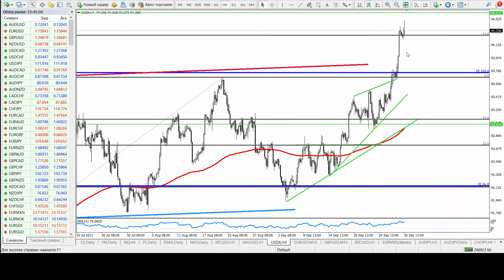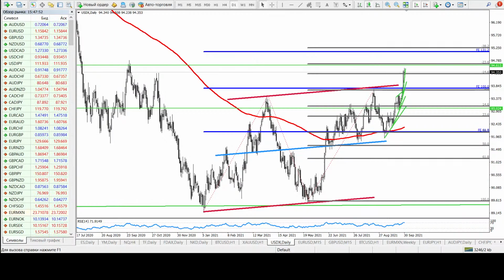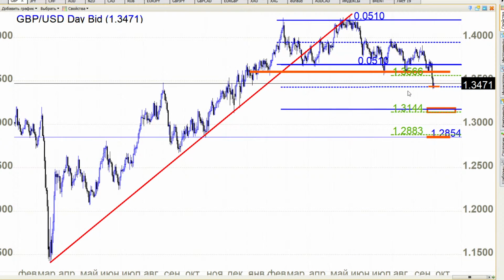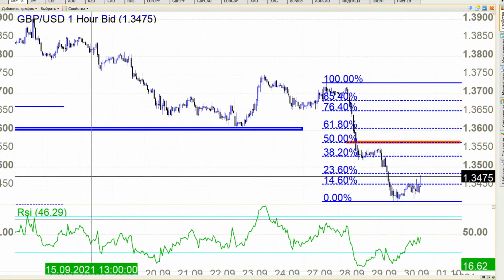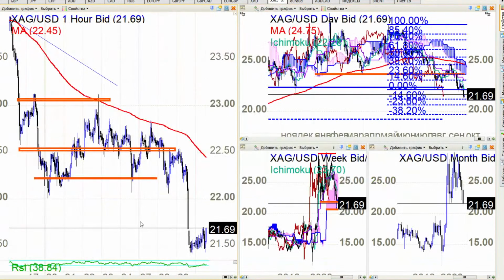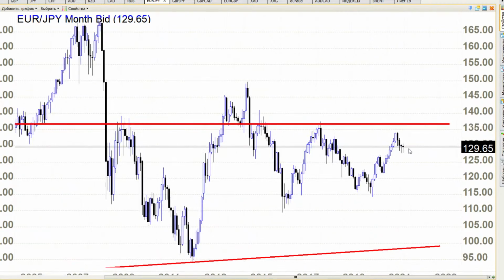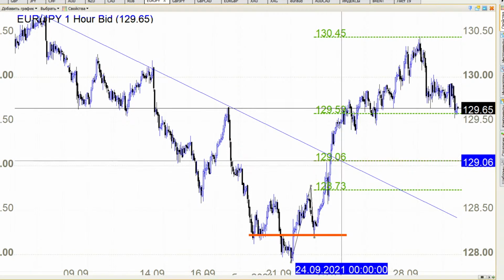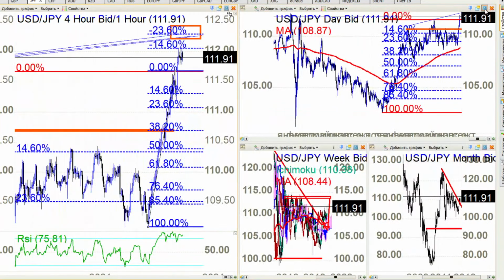Forex market: Live broadcast 30.09.2021